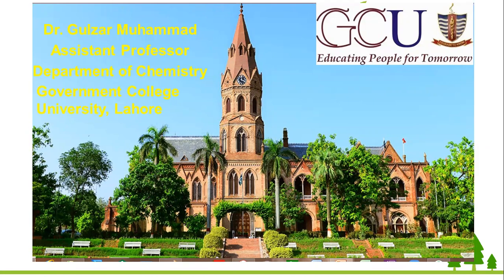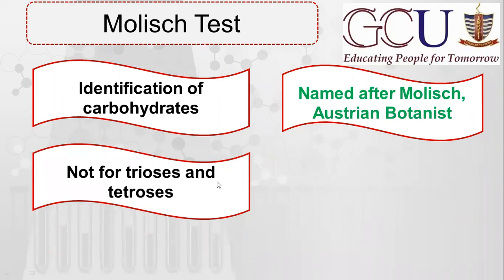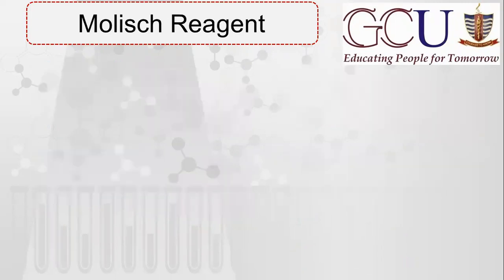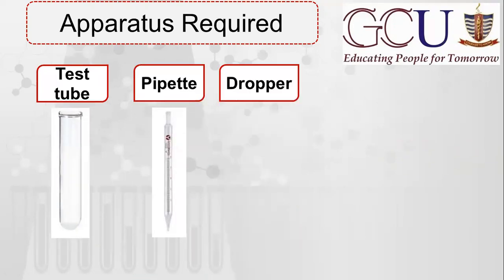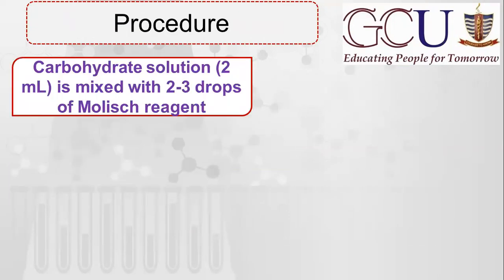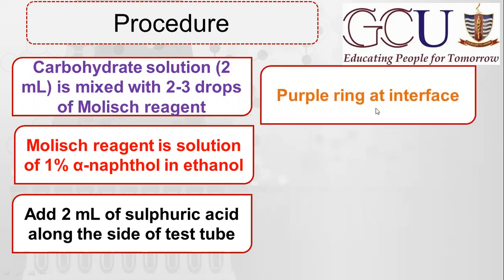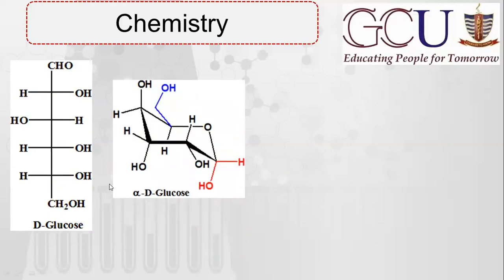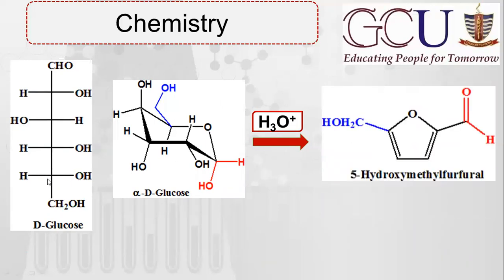Biochem-30 || Molisch Test || Qualitative analysis of carbohydrates